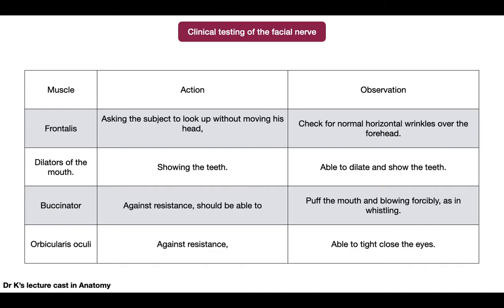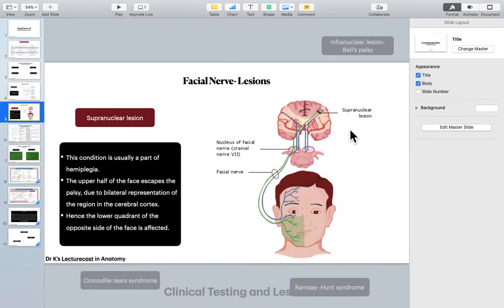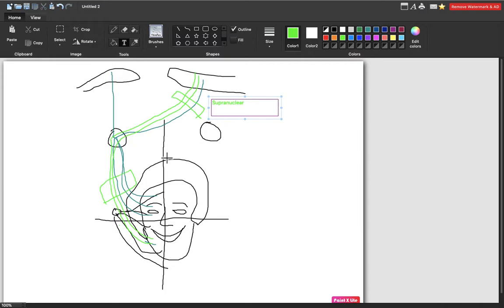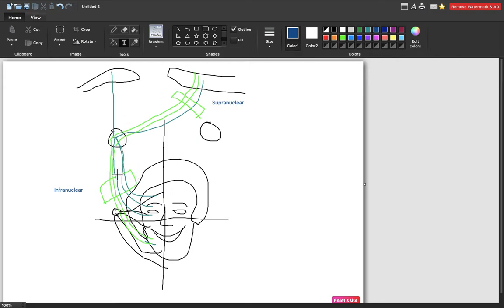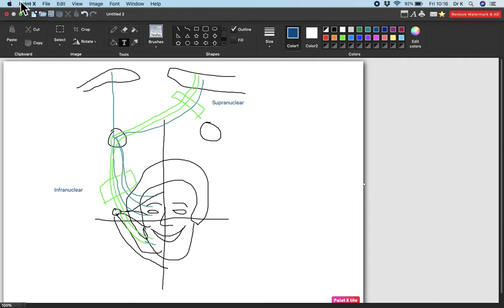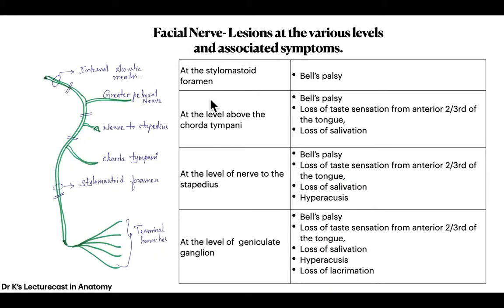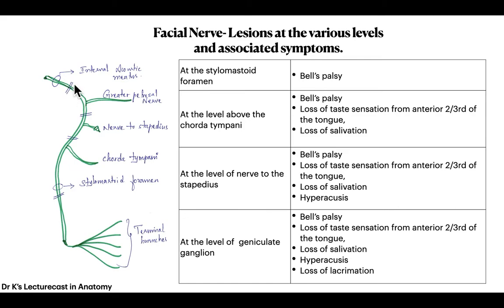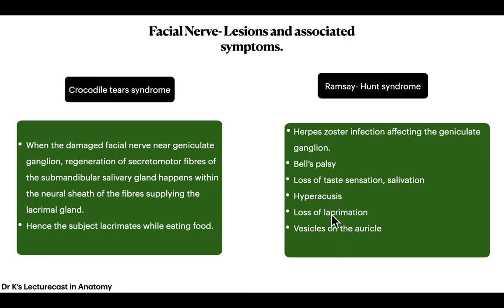Facial Nerve - Lesions and associated symptoms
The supra nuclear and infra nuclear lesions, associated symptoms are discussed in this topic. Infranuclear lesions - Bell's palsy , associated symptoms, the lesions at various levels of the course of the facial nerve are also discussed.